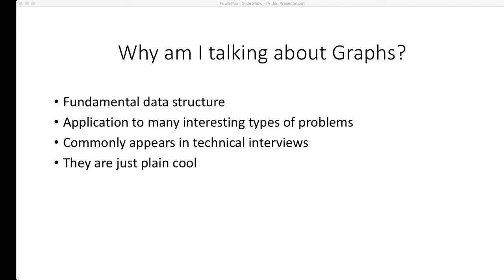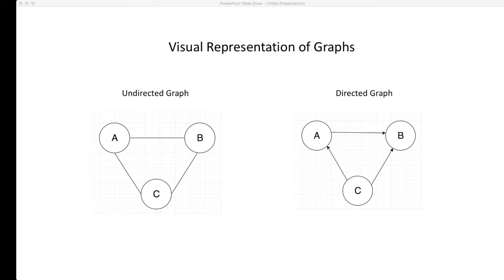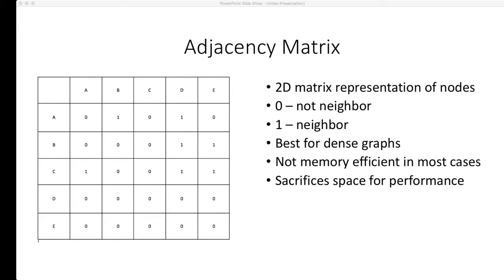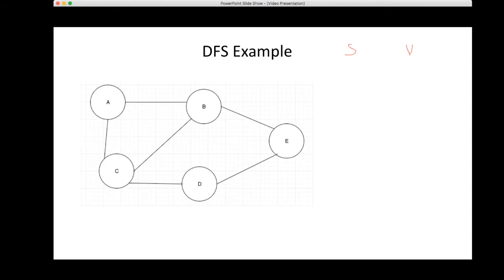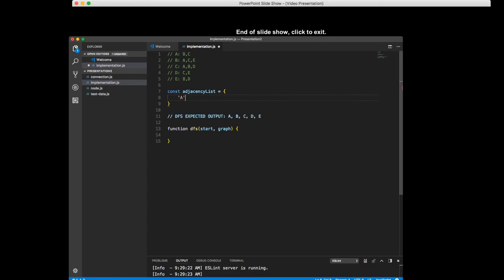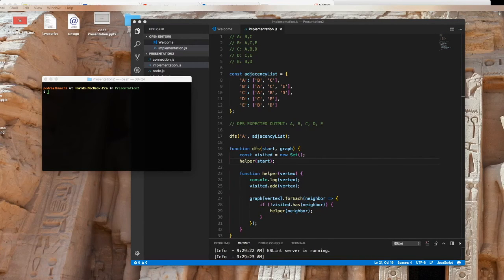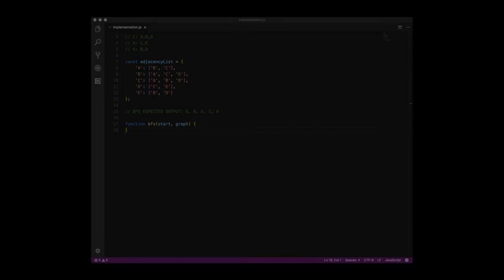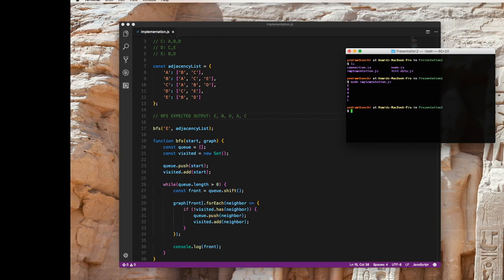Graphs in Computer Science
Graph basics, including terminology, data structure representations, bfs, and dfs.